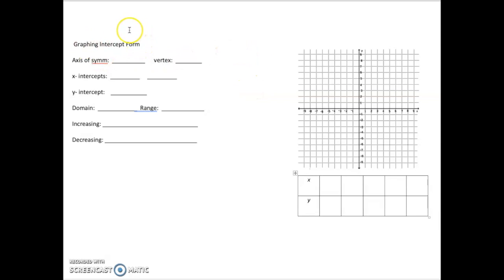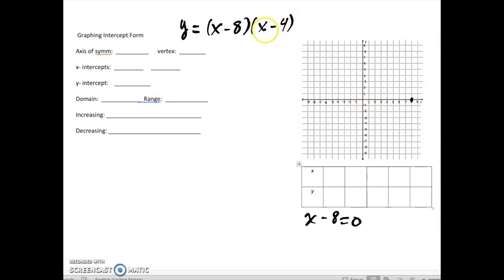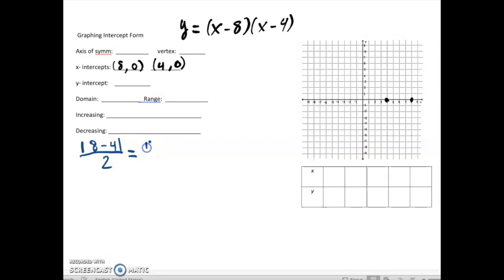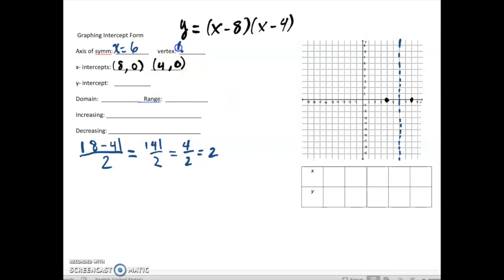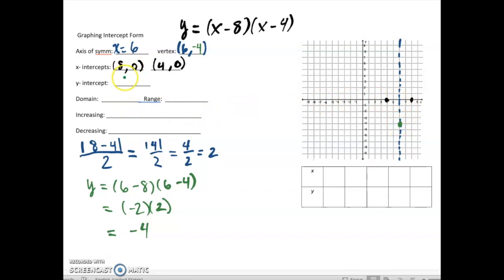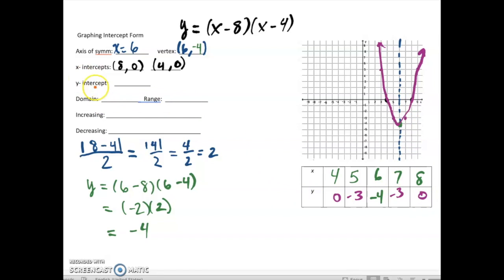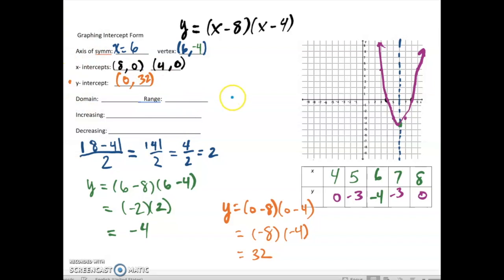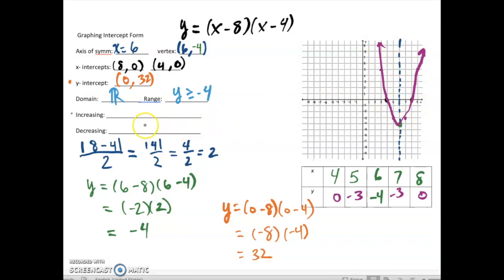2.2 Graphing in Intercept Form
This video is about Graphing in Intercept Form